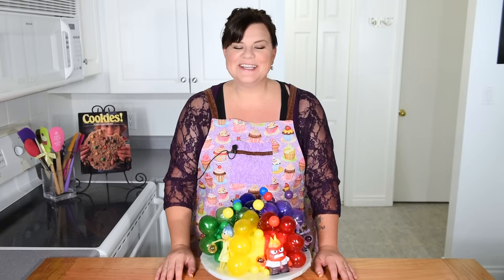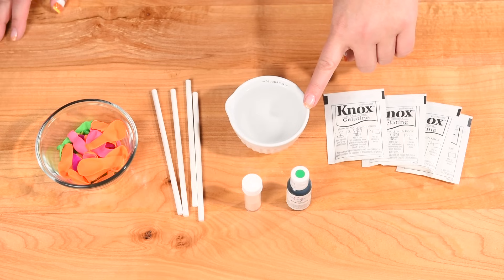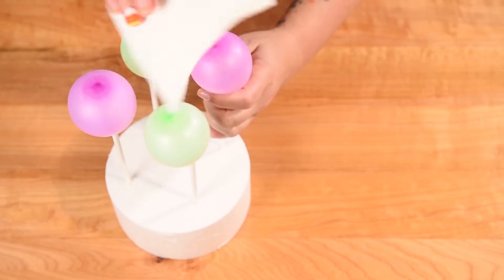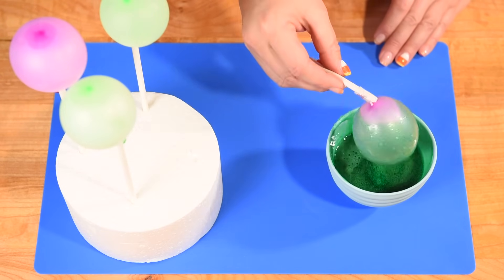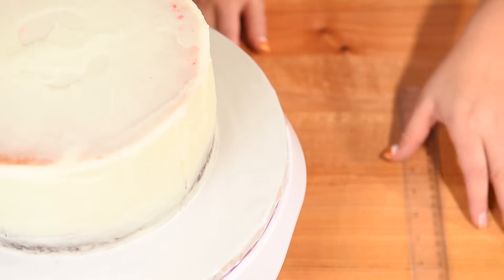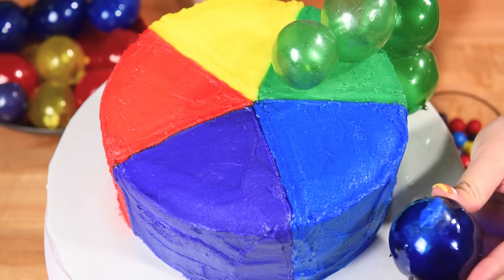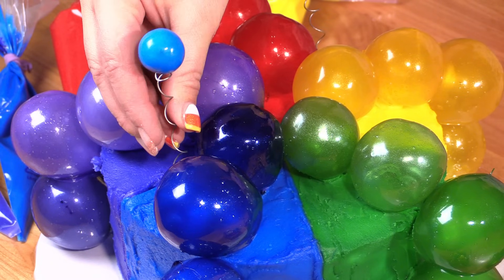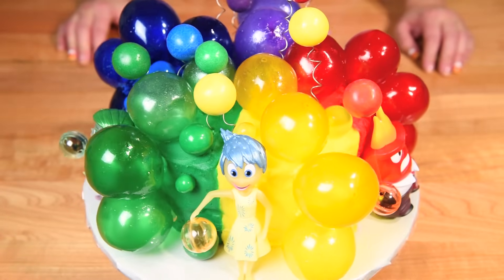Inside Out Cake with Edible Gelatin Bubbles from Cookies Cupcakes and Cardio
In this video tutorial we show you how to make an Inside Out cake from the popular Disney/Pixar Movie, including edible gelatin bubbles as memory orbs!

Gelatin Bubbles
Ingredients:
• Small balloons
• 4 packages (7 grams each) unflavoured gelatin
• 1 or 2 drops gel paste
• 8 tablespoons cold water
• 1/8 teaspoon white or silver pearl luster dust
Procedure:
1. Attach blown up balloons to cake pop sticks with tape, and stand upright in a Styrofoam block.
2. Coat balloons in a thin amount of non-stick spray or shortening.
3. Mix gelatin, water, gel color and luster dust together in a small heat-safe bowl.
4. Place in the microwave for 10-15 seconds, or until melted.
5. Dip balloons into gelatin liquid ensuring to coat completely.
6. Place back in Styrofoam block and allow to dry completely- about 24 hours.
7. To remove balloon, cut away from the stick and pull the balloon out from the bubble.

Inside Out Cake
Ingredients:
• 8" cake, covered in vanilla buttercream
• Bubble Gum balls (large and small, in red, yellow, green, blue and purple)
• Gelatin Bubbles (recipe above)
• Stainless steel wire
• Joy figurine
• Anger figurine
• Sadness figurine
• Disgust figurine
• Fear figurine
Procedure:
1. Divide cake into 5 sections and cover each section with a different colour of the prepared buttercream,
2. Place gelatin bubbles on corresponding colour section of the cake.
3. Place small sections of wire into some of the large gum balls.  Place gum balls with wire in corresponding colour section of the cake.
4. Place a variety of sizes of gum balls directly on the cake on the corresponding colour section.
5. Place Inside Out figurines on their section of the cake (matching colour section).
6. Serve when desired, store in a sealed container in the fridge when not using.